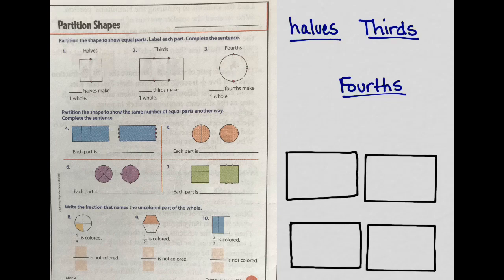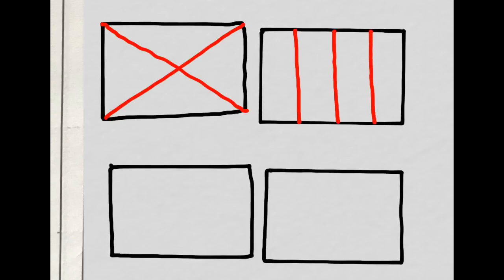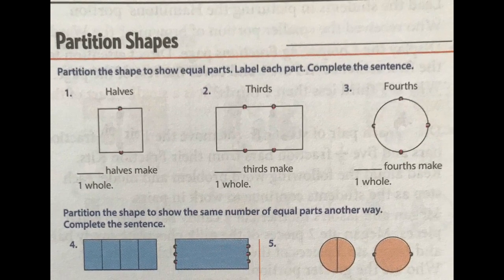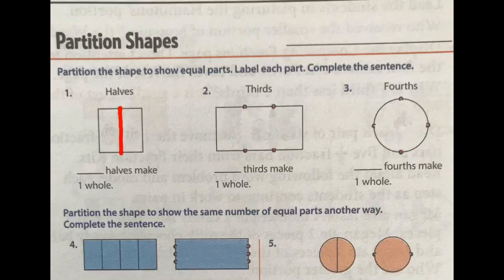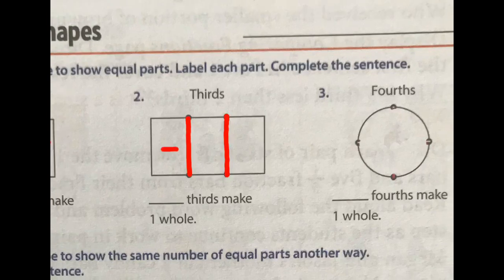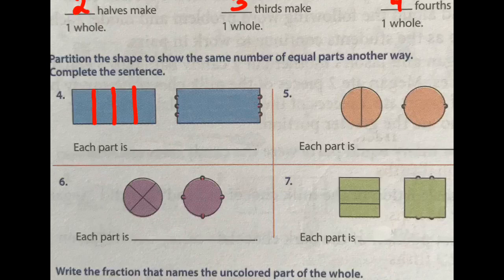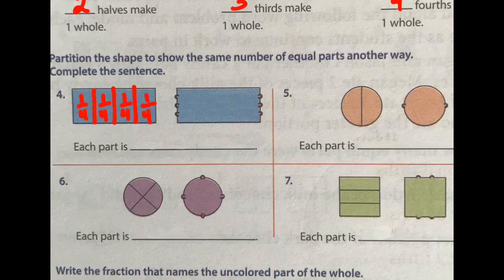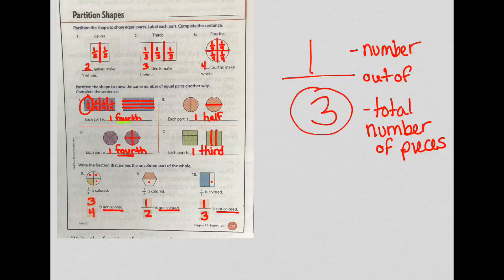Shape Partitioning - 2nd Grade